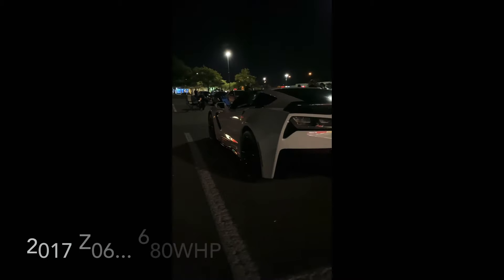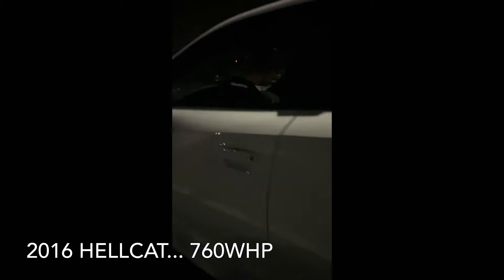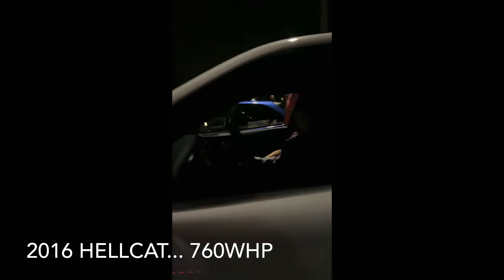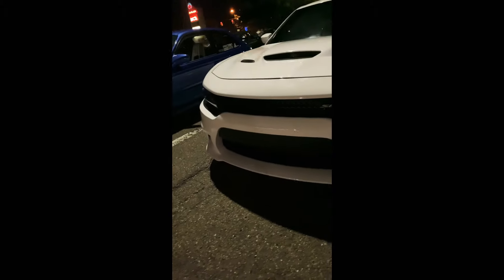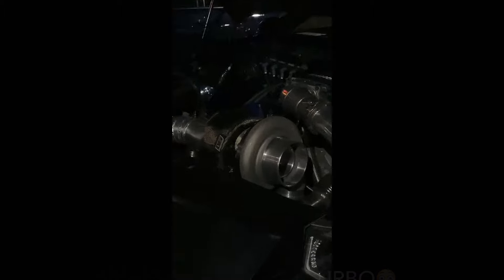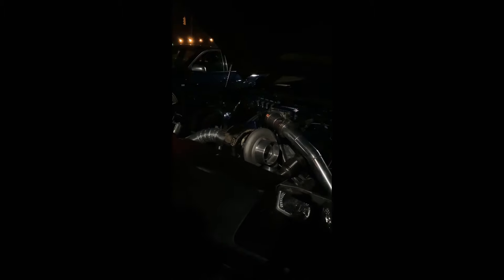Modified Hellcat vs C7 Z06 Corvette vs LSA G8!🙌🏼😱All SUPERCHARGED!💪🏼💨🥵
Just me having some fun with my friends. Was having IAT temp issues here but still good ass runs! Fun in Mexico as usual

2016 Charger Hellcat, 760WHP, 2.65”upper, 10% OD lower, E85.

2017 Corvette Z06, 680WHP

2009 Pontiac G8 LSA swapped 6.0L